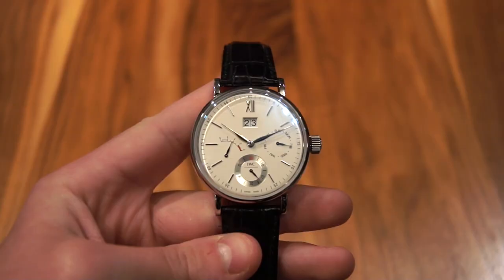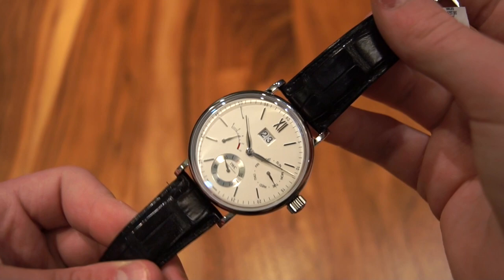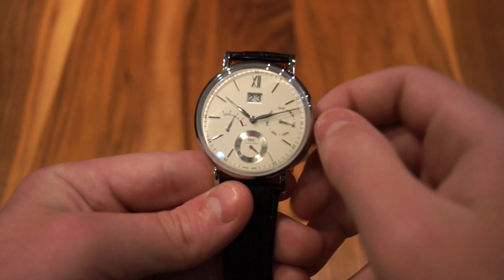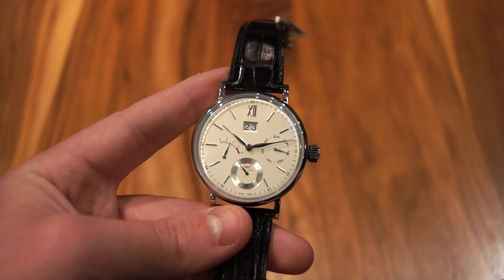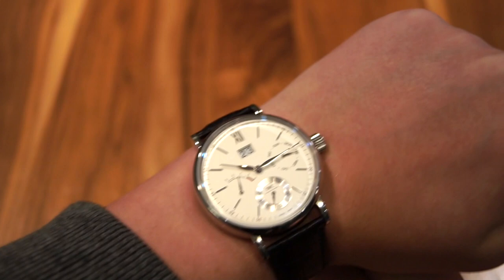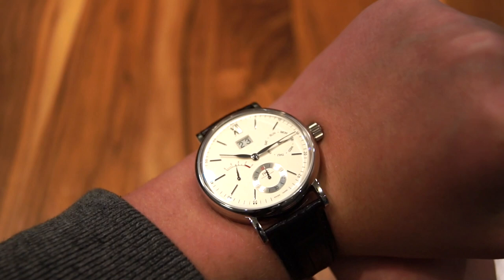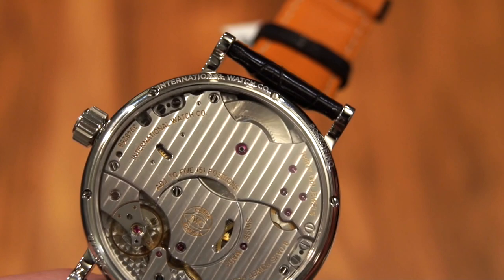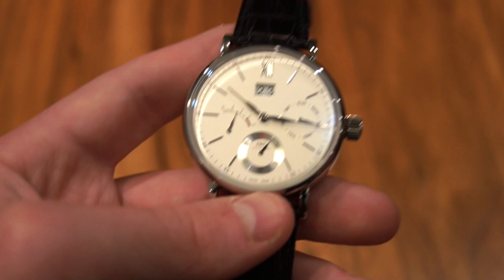IWC Portofino Hand-Wound Day & Date IW516201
This is a video review of the IWC Portofino Hand-Wound Day & Date IW516201. The watch used in this video was provided by JB Hudson Jewelers of Minneapolis, Minnesota.